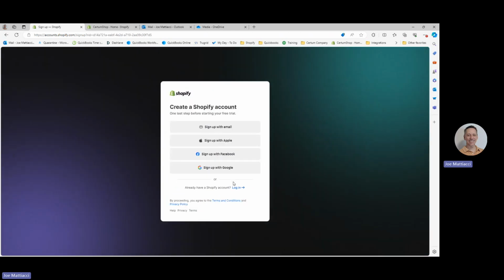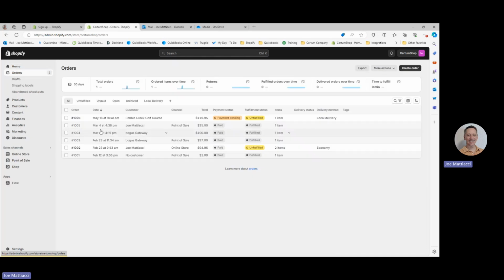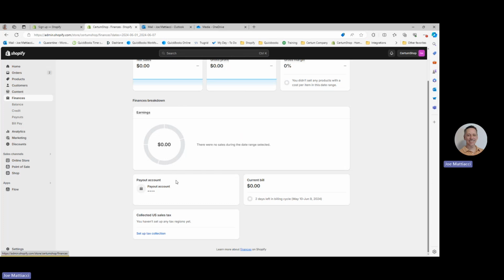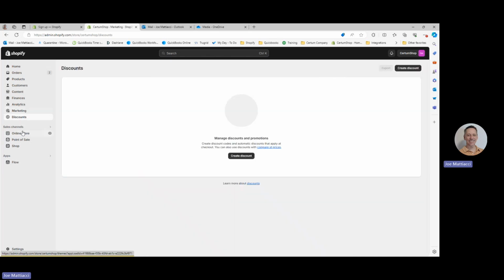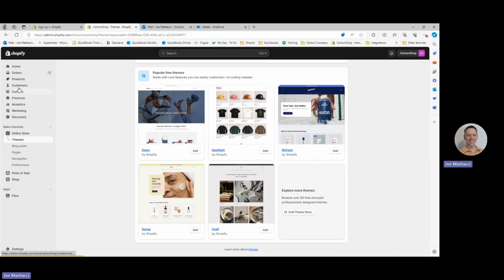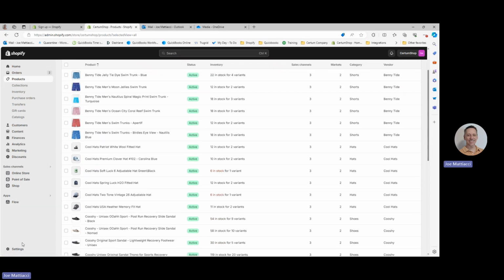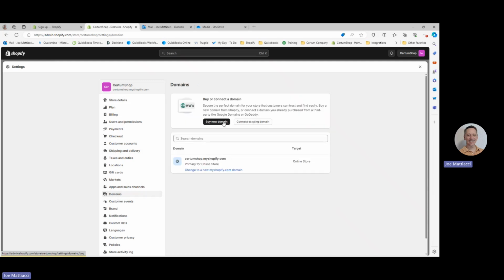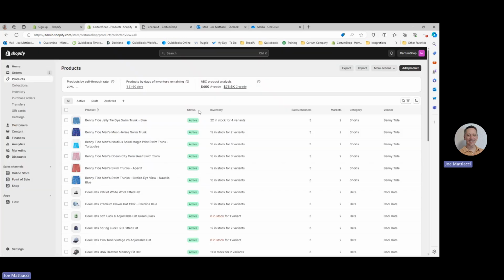Shopify Store Setup in 5 Minutes | Quick & Easy 2024 Tutorial 🛍️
🚀 Ready to launch your online store? In this quick Shopify setup tutorial, we’ll guide you through setting up your store in just 5 minutes! Whether you're a complete beginner or just looking to optimize your eCommerce store, this easy-to-follow video will show you how to create a professional-looking Shopify store in no time. 🛒✨

💻 Step-by-Step Guide – Simple, clear instructions for setting up your store from scratch
💳 Payment Gateway Setup – Get your payments up and running smoothly
🎨 Shopify Design Tips – Make your store stand out with professional design
🌐 Domain Setup & Launch – Go live with your store and start selling immediately

Why Shopify?
📈 Scalable – Perfect for both small and large businesses
🌍 Global Reach – Sell your products anywhere, anytime

💡 Looking for help with your Shopify store setup?

We have Shopify experts on staff ready to assist with all your eCommerce needs. Schedule a free consultation below and get expert advice for your store! 📅